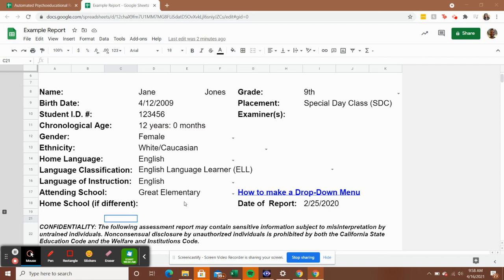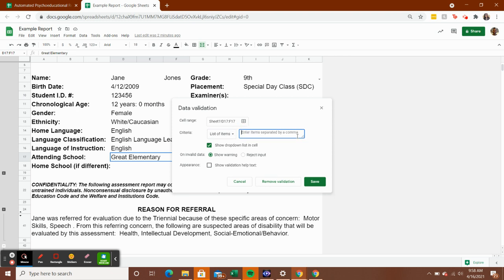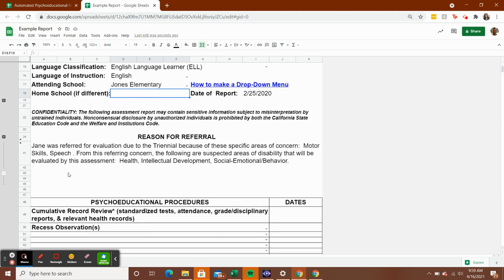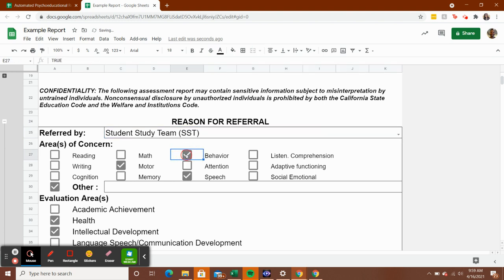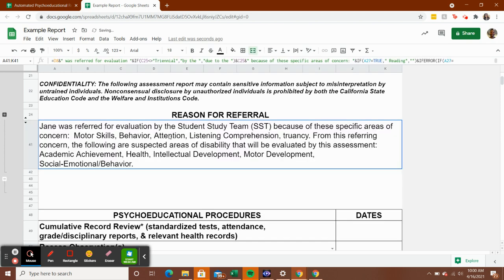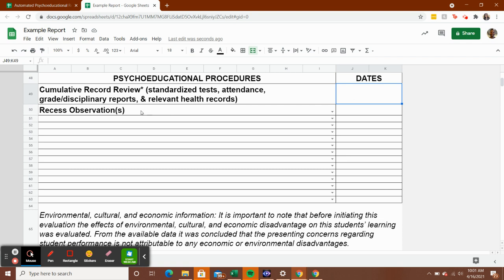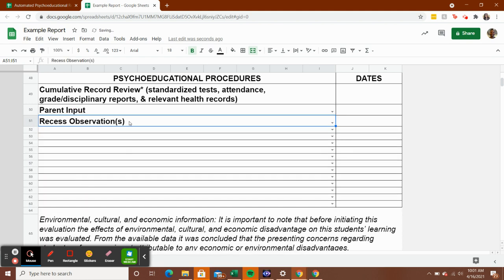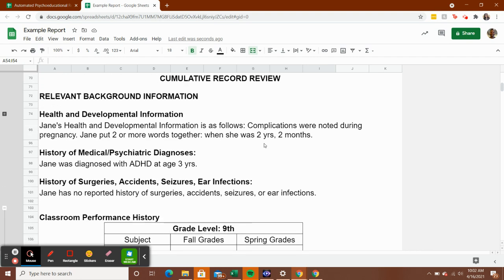Automated Psych Report Tutorial Number 2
This is the 2nd Tutorial of 4, for the Automated Psych Report. It describes how to make a drop down menu and fill in background information.